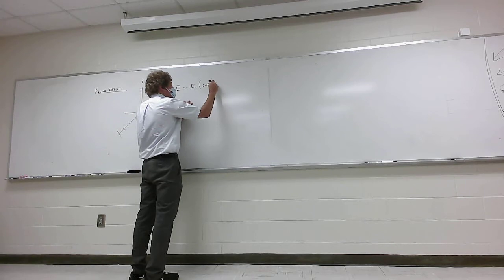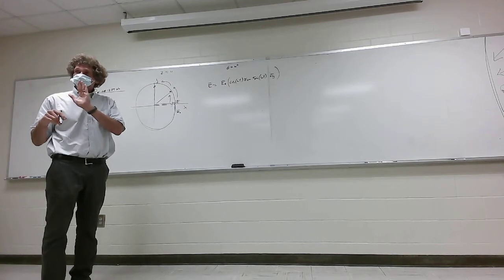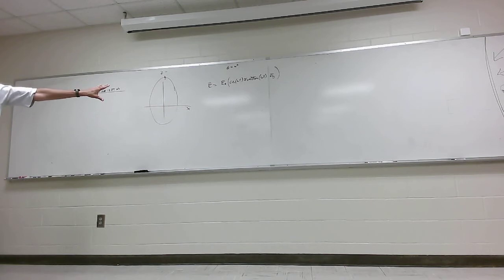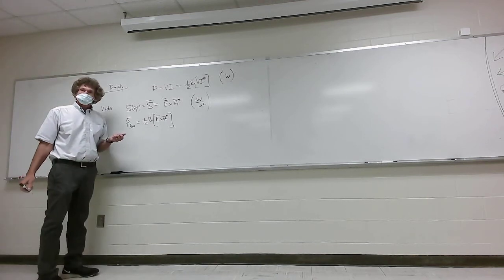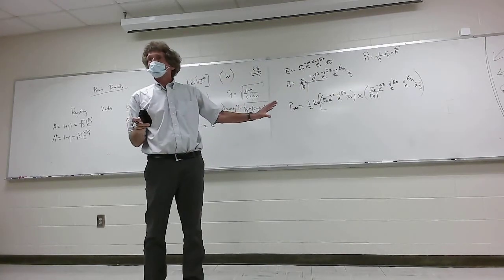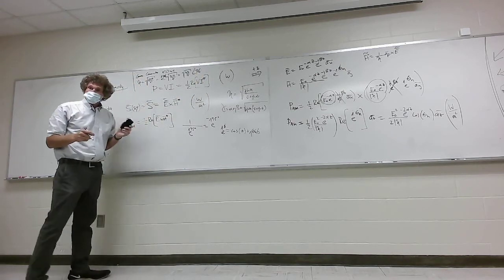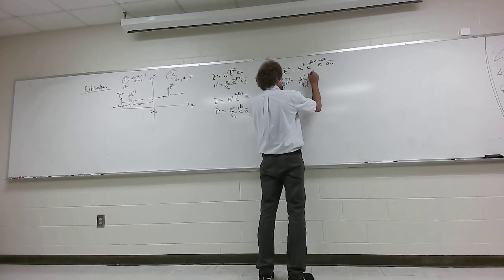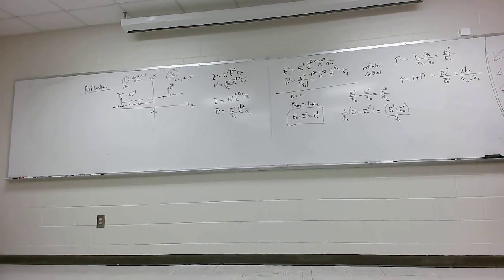8.25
Polarization of a wave (Elliptical and Circular); Power (density) flow; Reflection from Surfaces